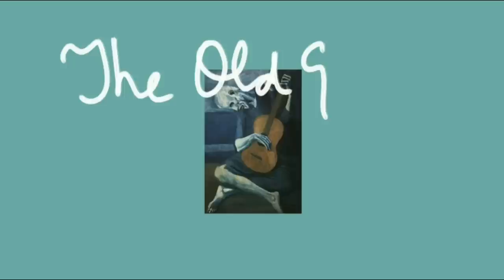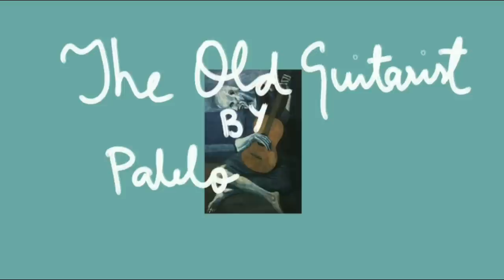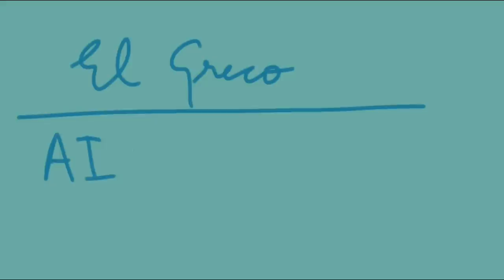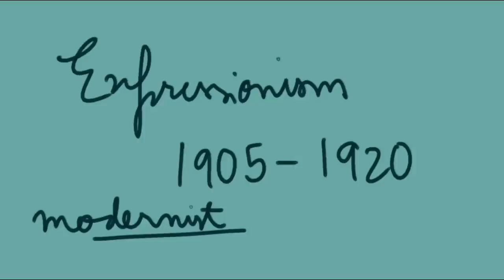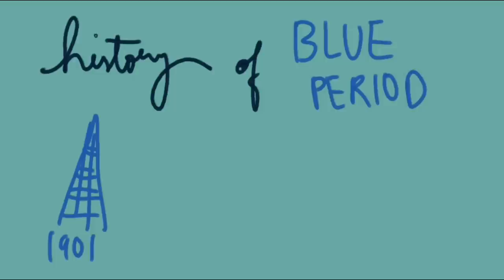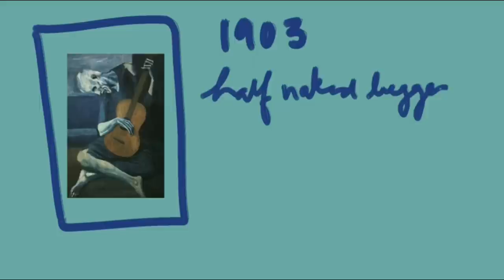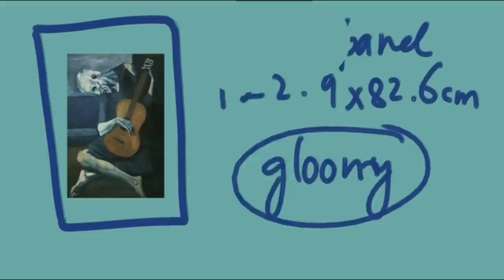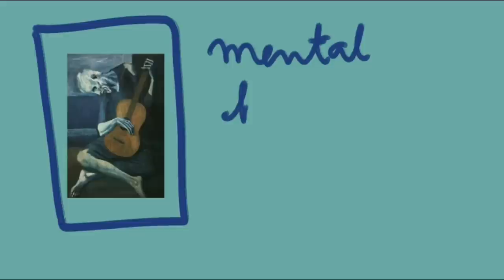The Story of Pablo Picasso and the Old Guitarist (guest submission)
Welcome back to The Studytube Project! Today's video a wonderful guest submission from the lovely Meha from India.

A Message From Meha:
Whether your presence here is a follow up of a random midnight thought, or your love for The Studytube project, it is always a good idea to learn about ART!
Hello everyone, this is Meha Gupta. As someone who adores art in all its forms, I thought I would talk about "The Old Guitarist",  one of Pablo Picasso's brilliant oeuvres. In the video, I go through Picasso's history, the background of the painting topped up with some of my interpretations. I hope you learn something out of it!
Also, I send out my love to everyone, all the way from India, and wish for you to have all the strength to get through these times.